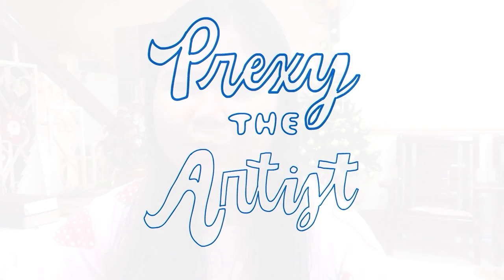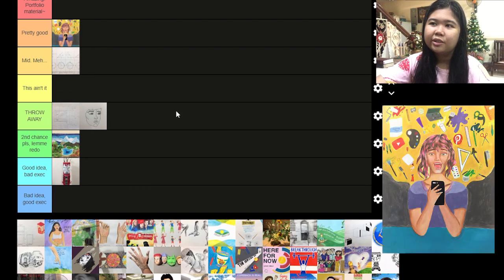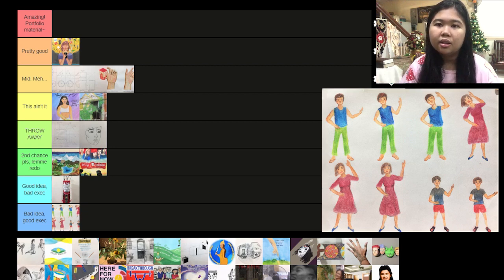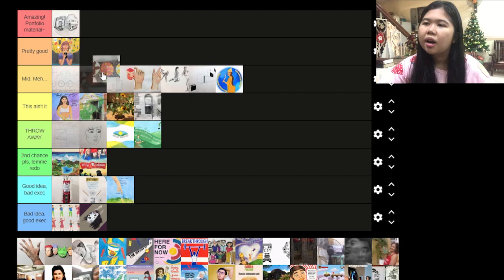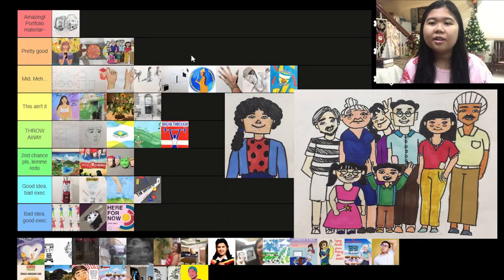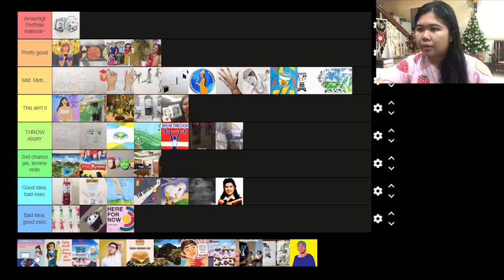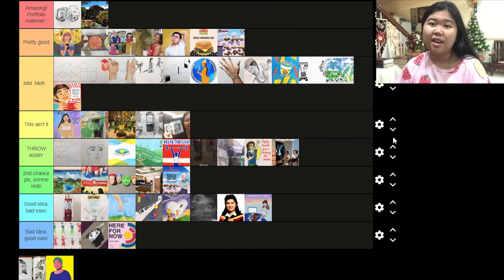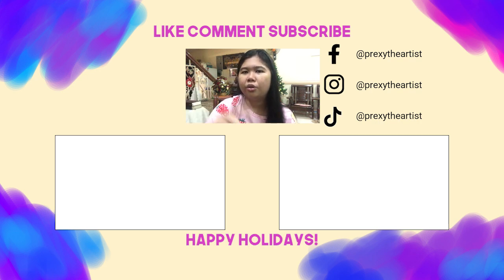Ranking my plates | UST Advertising Arts | 1st year & 2nd year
Hello, I am Prexy Recoter and I am currently a 3rd year in Advertising Arts (University of Santo Tomas). I want to look back on my plates and art projects during 1st year (freshie / freshman year) and 2nd year (sophomore year).

❣ CHAPTERS ❣
0:00 Intro
0:18 1st year, 1st sem
4:17 1st year, 2nd sem
8:56 2nd year, 1st sem
12:21 2nd year, 2nd sem
16:49 Thoughts
17:39 Outro

//most of these plates are the ones I do not post or share in my socmed para maiba naman

Credits:
Those Days by Rapah
Untitled music by Rapah

This video is about:
art vlog, art student, cfad, ust, fine arts, advertising arts, art plates, online learning, Philippines, artist, UST CFAD